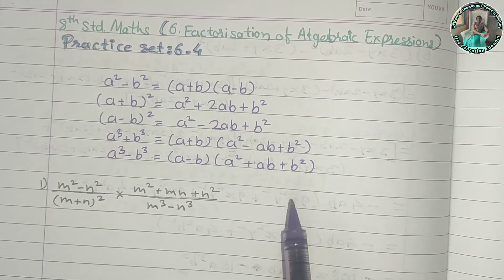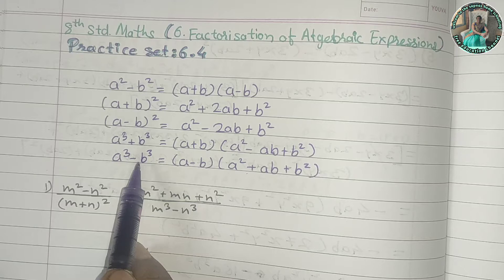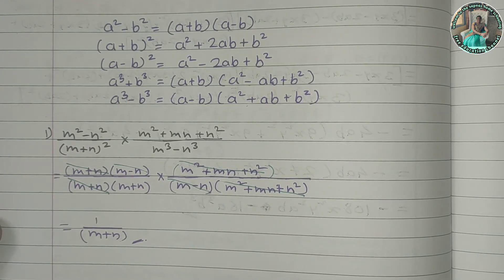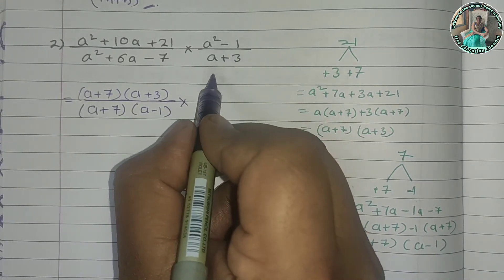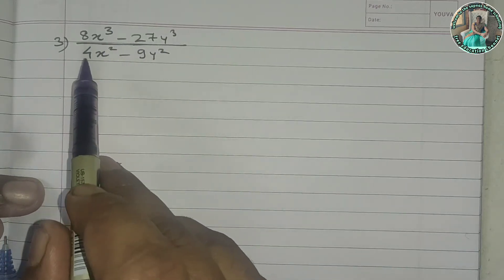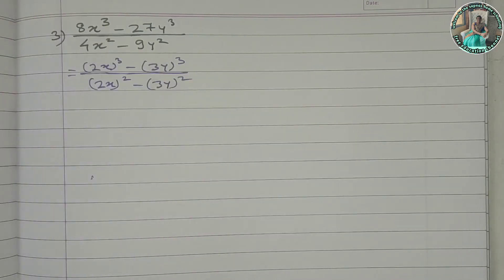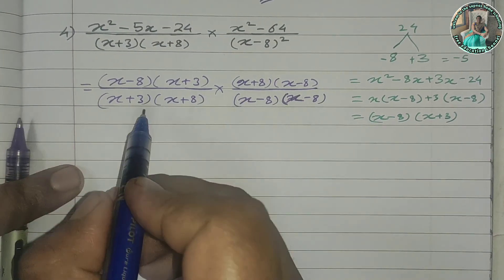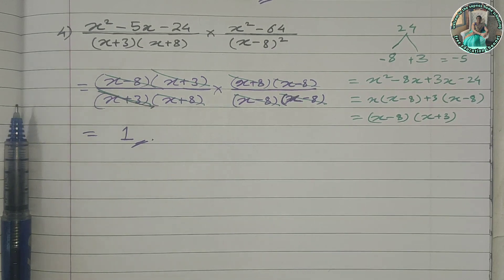practice set 6.4 | standard 8th maths | factorisation of algebraic expression | question 1 to 4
sapnashomeschooling​ _free education This vedio is made for an educational purpose.